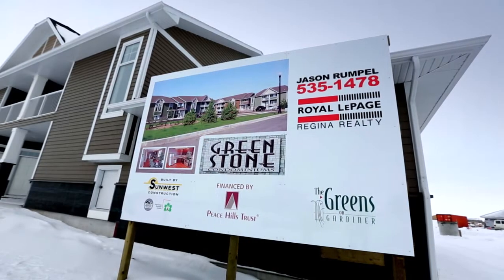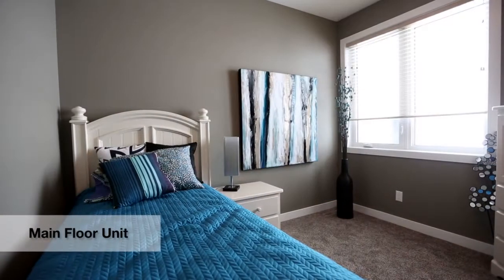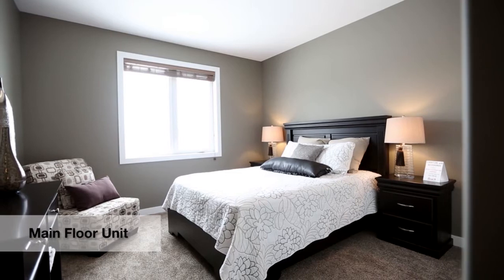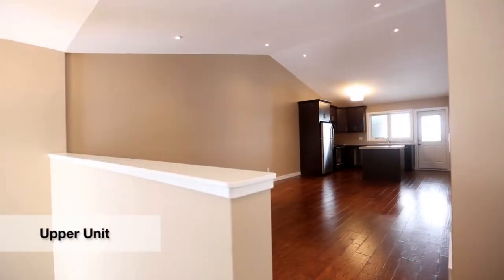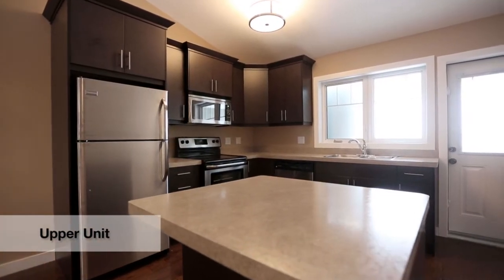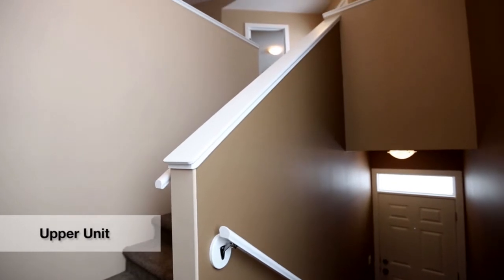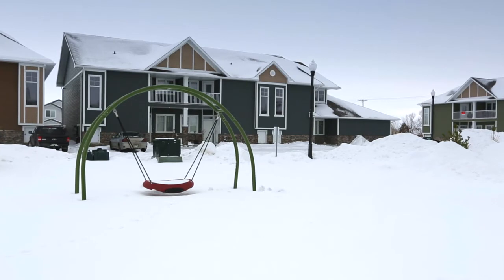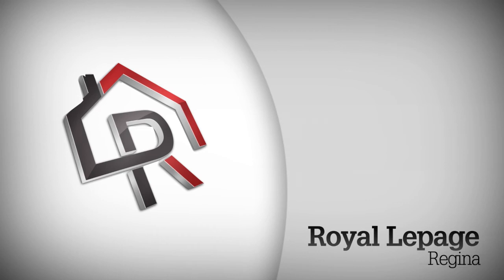Green Stone Condos - Regina SK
Welcome to the Greenstone Condominiums, located in the trendy new southeast subdivision of Greens on Gardiner. These unique open concept garden-style units all come with 2 spacious bedrooms and select units include detached garages. Kitchens include stainless steel fridge, stove, dishwasher and microwave and feature custom cabinets by Kekuli Bay. The large master bedroom features additional 3 piece ensuite on all units. Convenient laundry area includes stackable washer and dryer. Upper units have vaulted ceilings with each building featuring a unique roof line. Units not yet built will have the option of selecting their own interior finishes including flooring, lighting, paint colours, cabinets and countertops. Main floor units have crawl space for additional storage and upper units have convenient storage locker located beneath staircase. All units includes on demand water heater, magic pack heating and air conditioning unit, central fan system and 1 electrified parking stall. These condos are situated in a park-like setting with common green space in the center of the complex. There is plenty of green space and walking paths nearby to enjoy nature. Please contact either listing agent today for your private showing, availability, price lists, and possession dates.